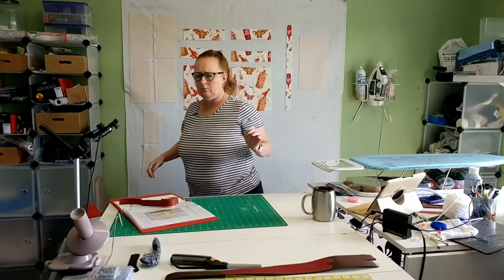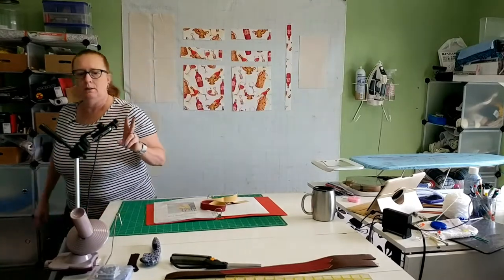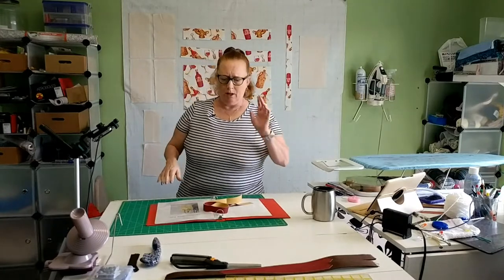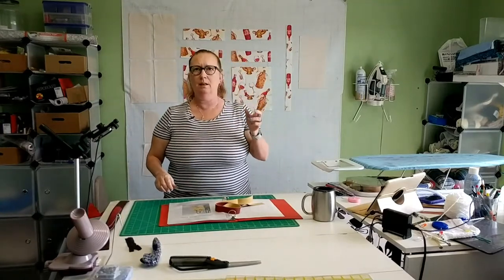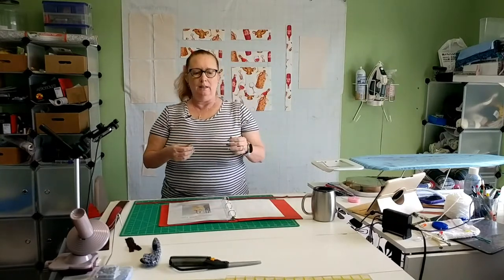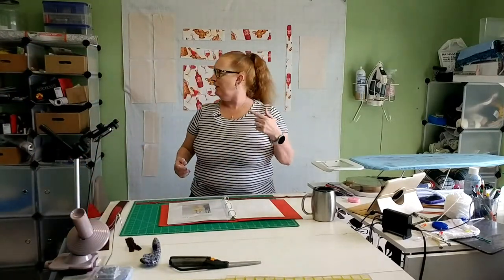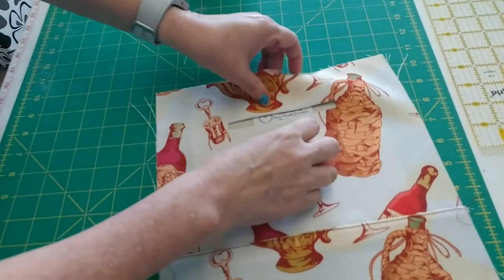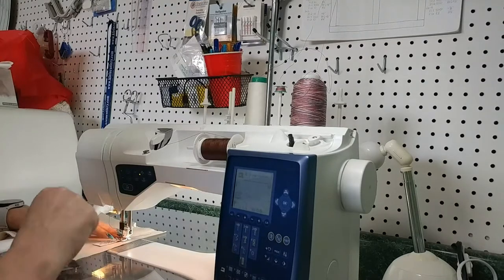Two Bottle Wine Tote - Part 2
Let’s make a two-bottle wine tote. The Heraklion Wine Tote by The Folk Art Factory is not a free pattern. I love the Sew Modern Bags web site.

We belong to a wine group and take a bottle of wine per person to our gathering monthly. Most of the wine bags I found were not for two bottles. When I found this pattern, I was thrilled. It holds two 750ml bottles and has a padded divider. We also take $5 per person for the host so the zippered pocket is the perfect spot for the cash.

Please realize this is real life, not an edited video with every step perfect. We will end up with a complete project, but you never know the twists and turns that may happen along the way.